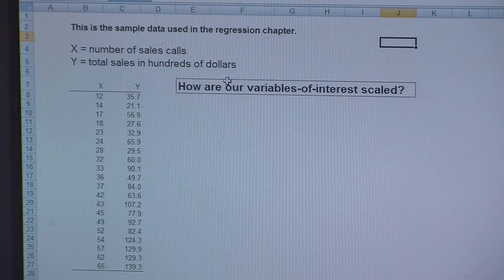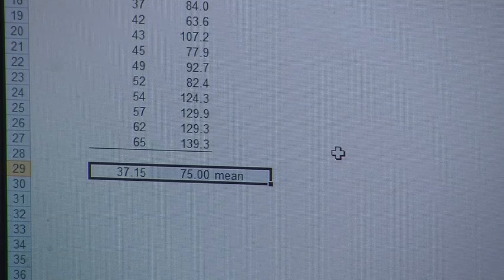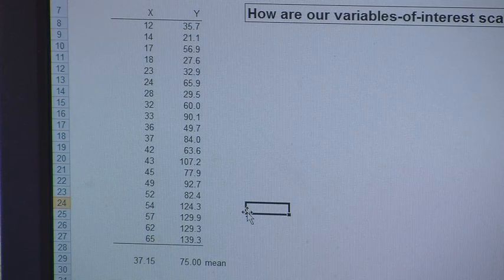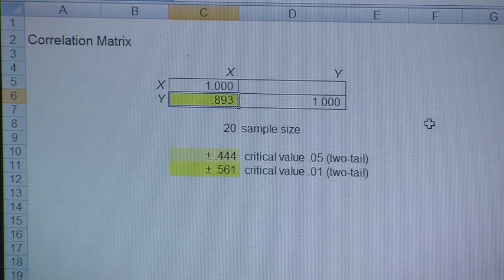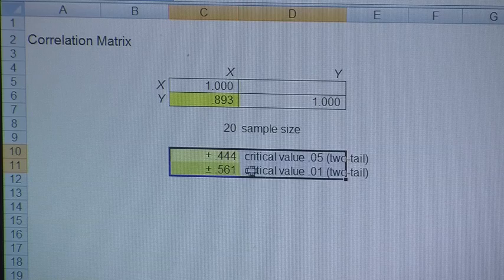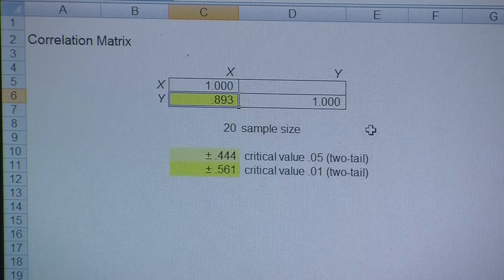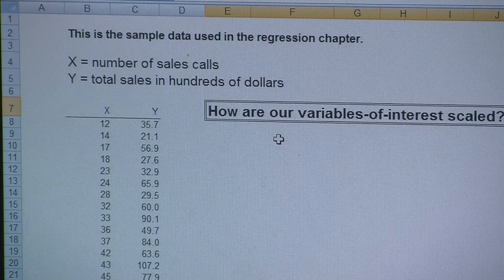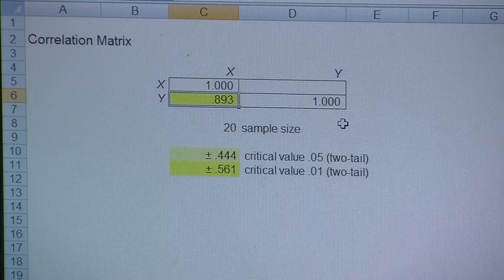(22) Pearson Correlation